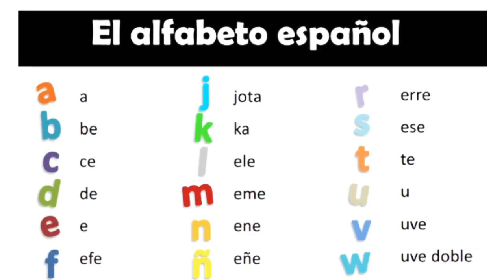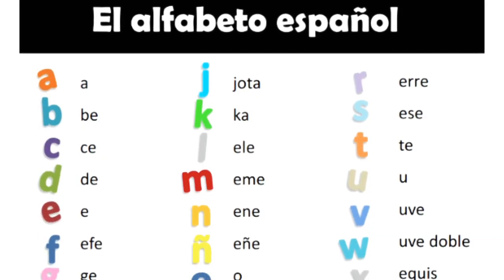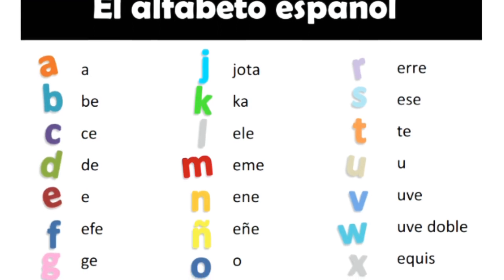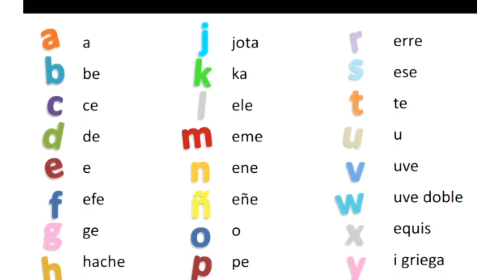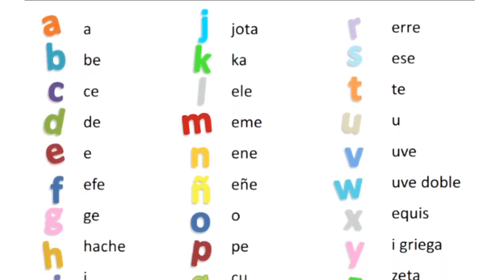Talk Spanish With Mike- El Alfabeto Espańol - Paano Bigkasin Ang Alfabeto Espańol?- Tutorial #4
In today’s tutorial, we will be discussing the Spanish Alphabet. I hope you can join me, learning how each letter is pronounced. I have shared here tips, stories and samples for each letter in the alphabet.

It is a helpful tool to get you started with Spanish.